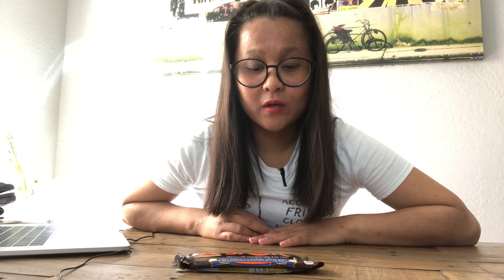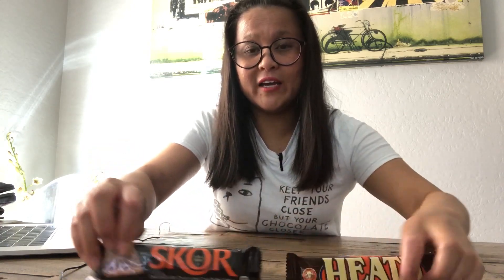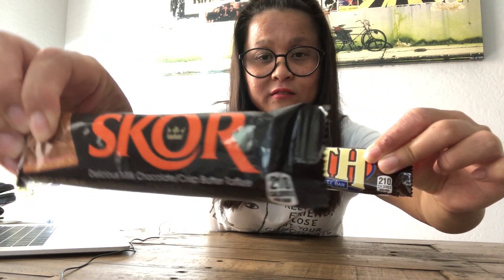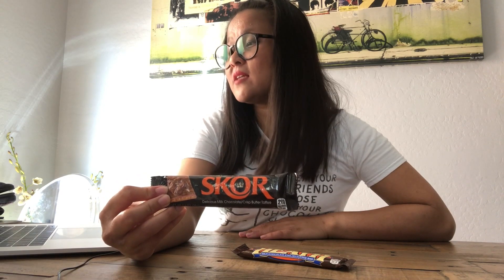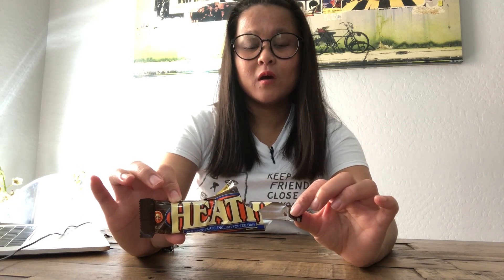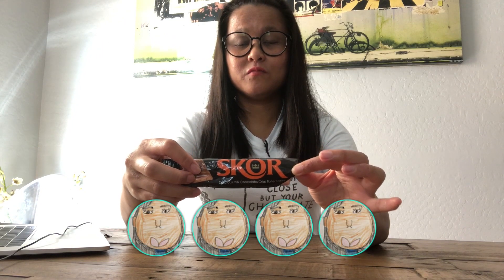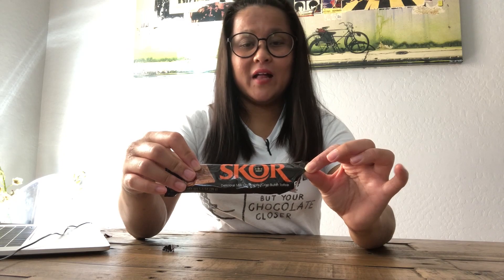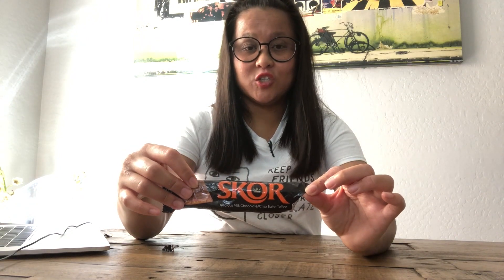Heath or Skor: Which Chocolate Toffee Candy is better?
I was in the mood to enjoy a delicious milk chocolate covered toffee bar. But when I went to my local candy store Rocket Fizz in Gilbert, Arizona - - I came across two very similar and classic toffee bars; the Heath Bar and the Skor Bar.

Watch my taste test video and find out which one gets a higher Cat score and which one ultimately wins me over!

Cat